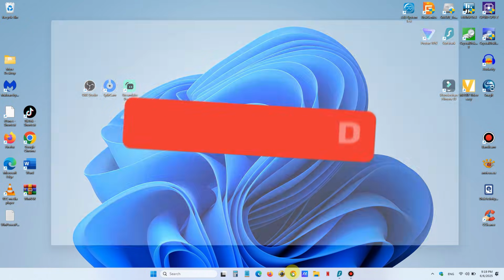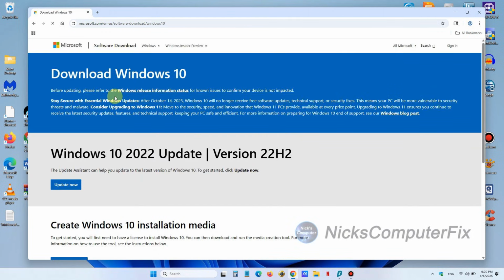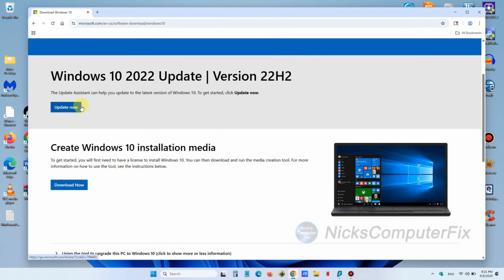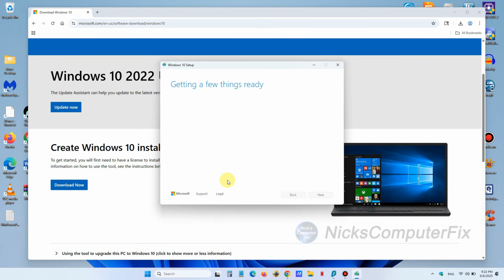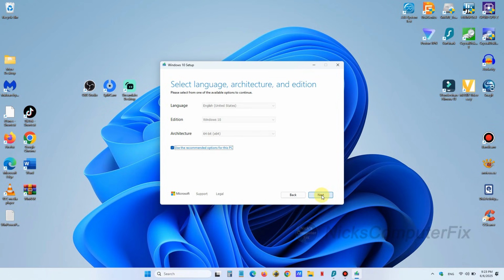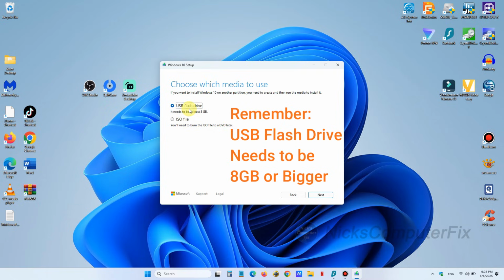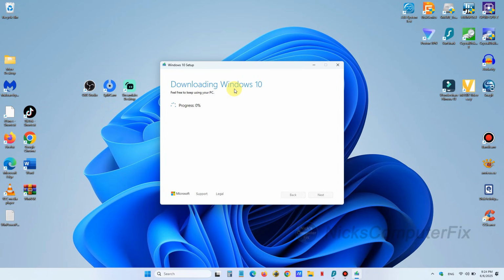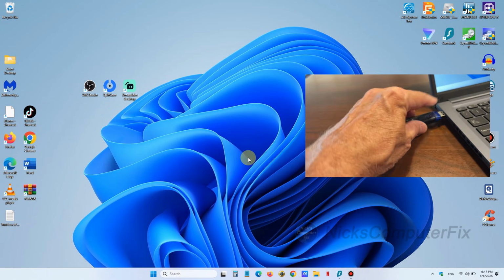How To Download Windows 10 From Microsoft - Windows 10 Download To USB Free - Full Version 2025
In this video ,you'll learn how to download Windows 10 for free directly from Microsoft and create a bootable USB flash drive with the Windows 10 setup files. This allows you to install Windows 10 on any laptop or desktop computer whenever you need. The Windows 10 operating system is completely free to download and install on your existing Windows device--whether it's a desktop, laptop or surface book. If you're upgrading from Windows 7 or Windows 8.1, you won't need a product key.  Keep in mind that if you are simply re-installing Windows 10 back onto an existing Windows 10 desktop or laptop you also will not need a product key.  This is because Microsoft keeps track of all Windows installations on there registration computer servers.  And Microsoft will automatically register your Windows 10 installation for you, because it remembers you.

Important tip:
Something to keep in mind:  You will need a USB flash drive that is at least 8GB or bigger and all your files on that flash drive will be erased by the Windows 10 USB bootable procedure. Yes, all files will get deleted so make sure you don't have any files on it that you want to keep. If you do, be sure to copy them over to another drive first before using the USB drive to create Windows setup files.

In this Windows 10 download tutorial, you'll learn how to use Microsoft Corporations software "Microsoft Media creation Tool" which allows you to create a bootable USB flash drive or even download a Windows 10 ISO file that can be burned to a DVD. This is for Windows 10 version 22H2, but during the install and after the install is will upgraded to the latest version security updates. Windows 10 build version 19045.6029 is the latest and greatest.

This is a genuine Windows 10 operating system, available for users with a valid Windows 7 or Windows 8.1 or Windows 10 license.  You can also download the ISO file if you are performing a clean Windows 10 installation.